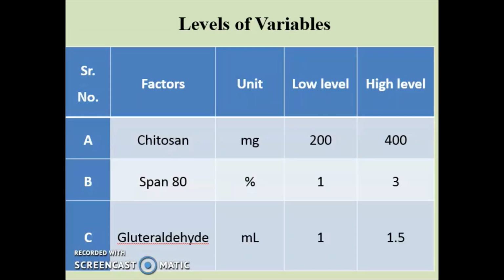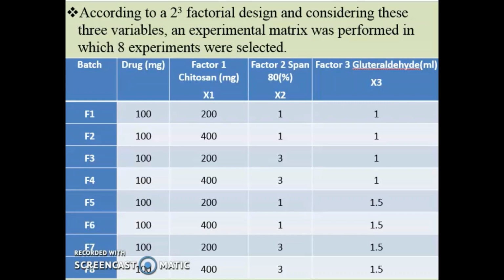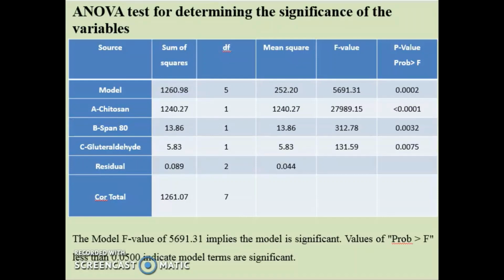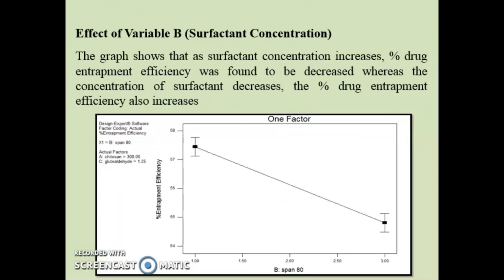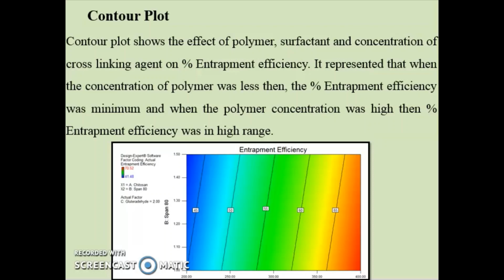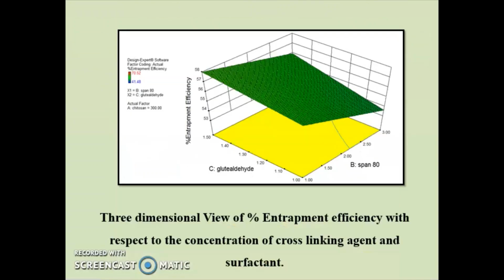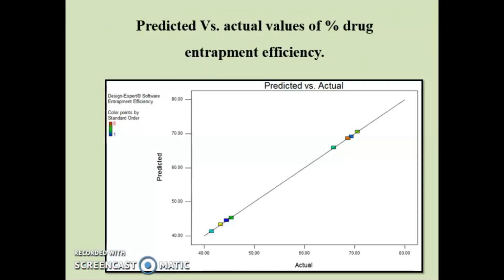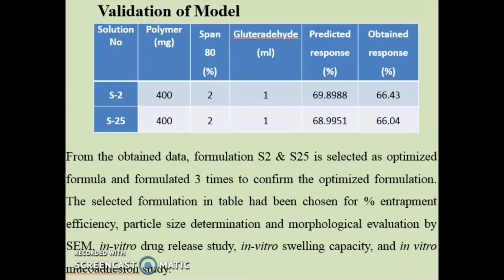optimisation design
optimisation design considering preparation of zolmitriptan microspheres using chitosan,span 80 and Gultraldehyde.